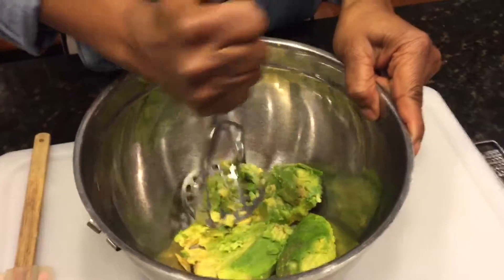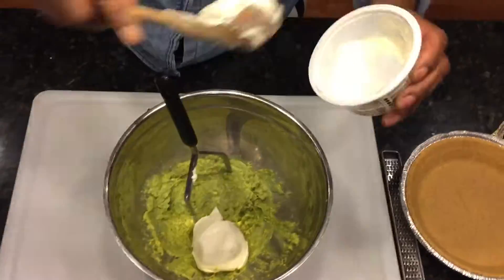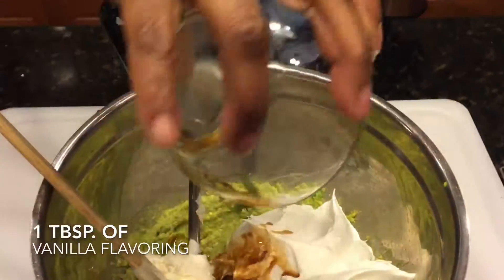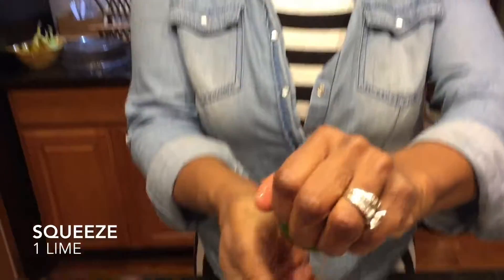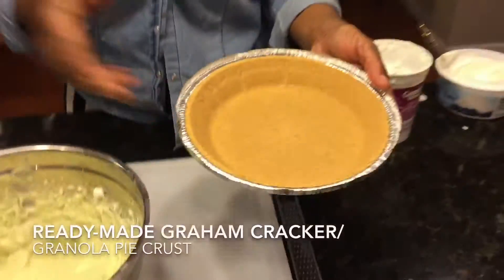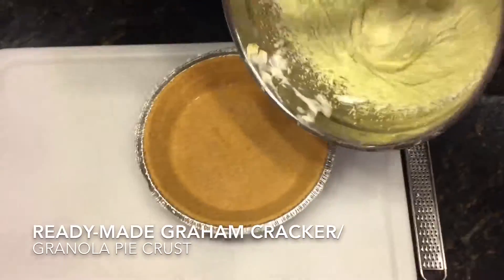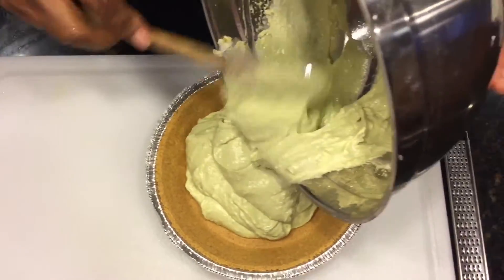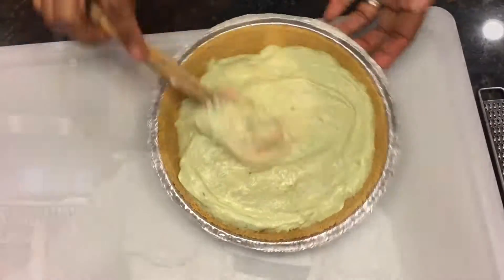"Get Out" Avocado Pie!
Get out this interesting and delicious pie recipe using avocado!